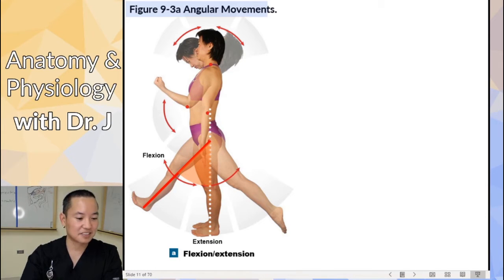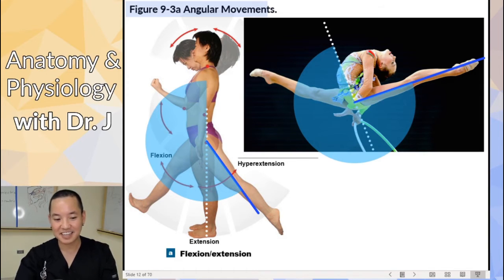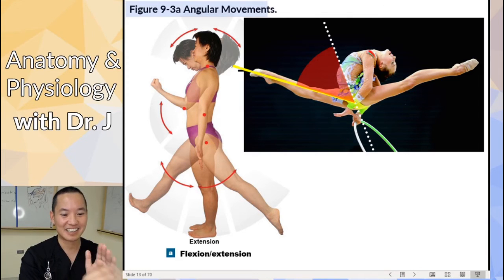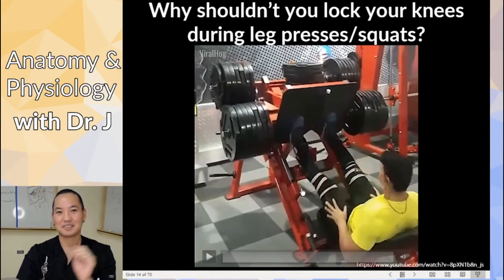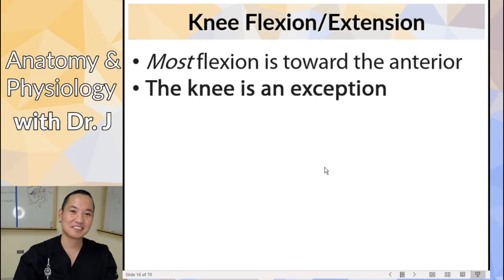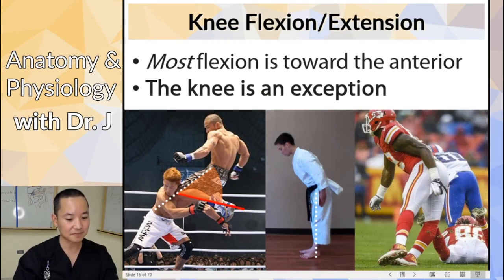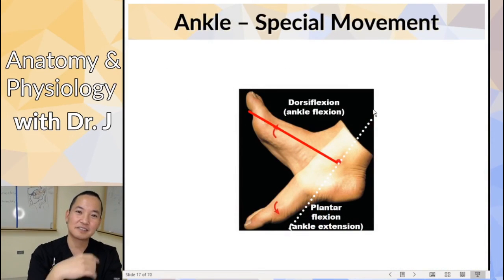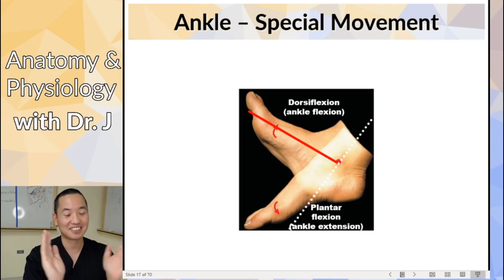PHYL 141 | Skeletomuscular System | Lower Body Movements